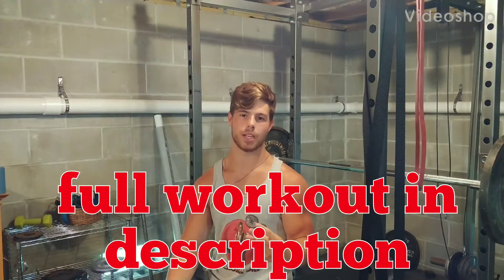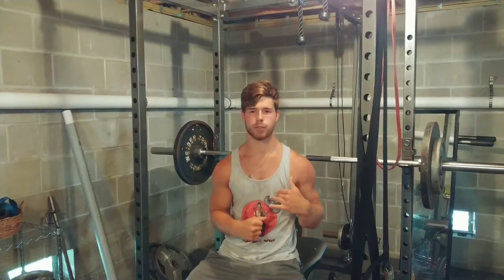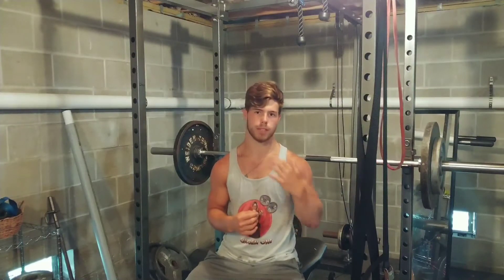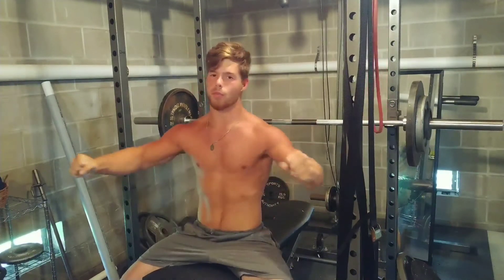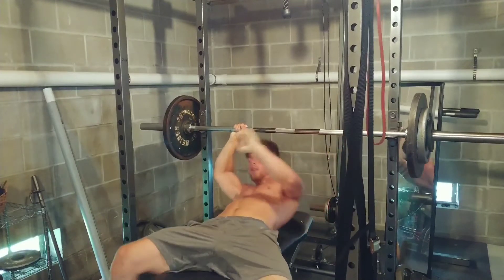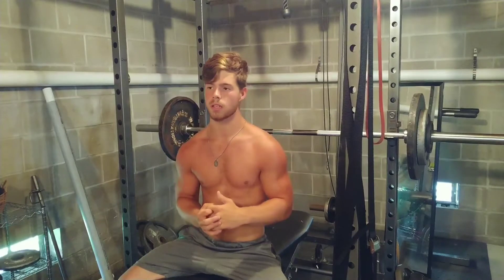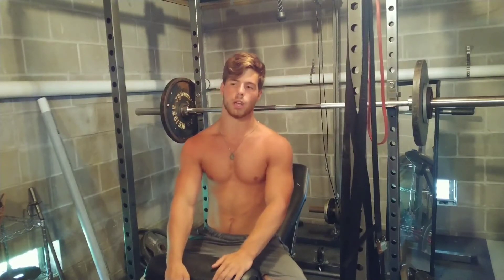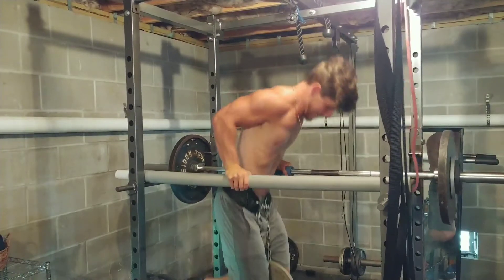Simple Workout for Bigger Chest and Arms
@moretti_strength is instagram
3x6-8 Bench(other day can do spoto press 3x6, db press 3x8, machine press 3x8, something lighter etc)
3x8 Incline(other day can do ohp 2x6)
3x8 dips
3x9 curls(add reps rather than weight)
3x12 tri ext